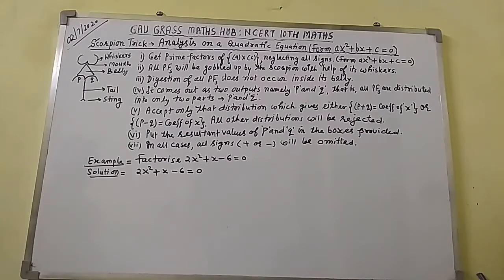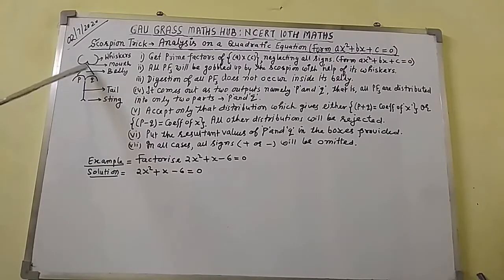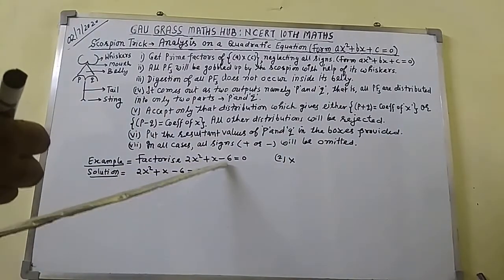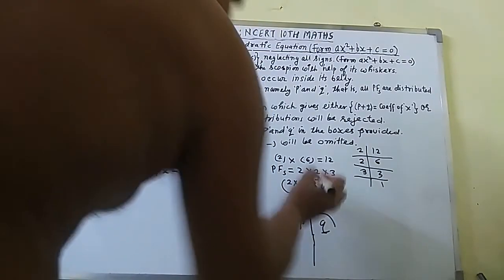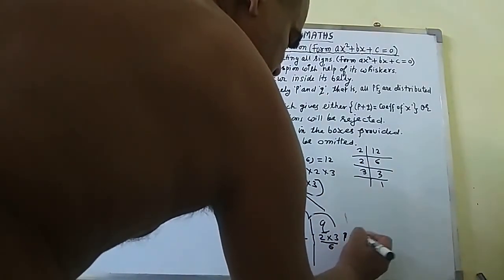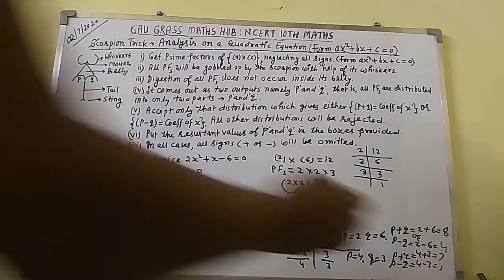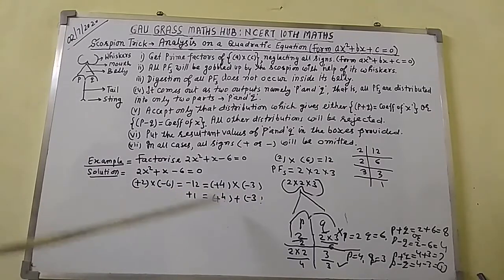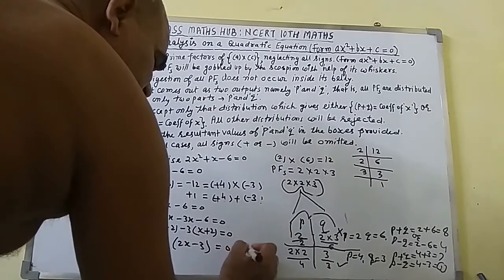SCORPION TRICK || ANALYSIS ON A QUADRATIC EQUATION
FOR THE SAKE OF GAU SEWA